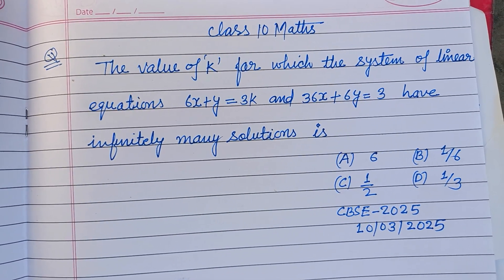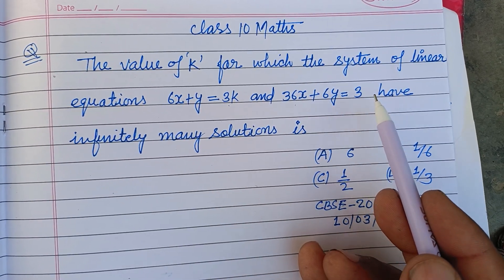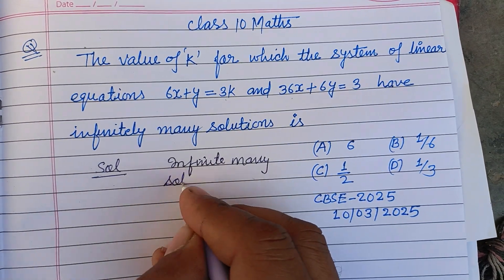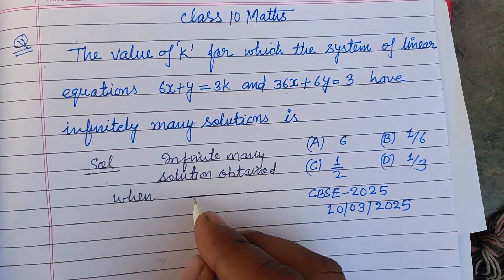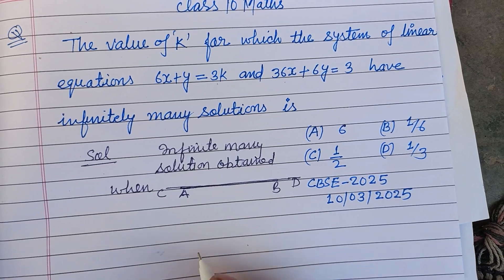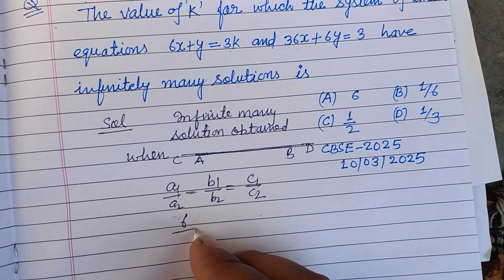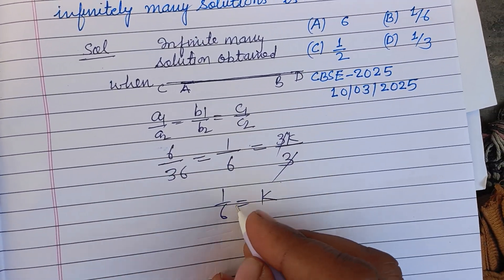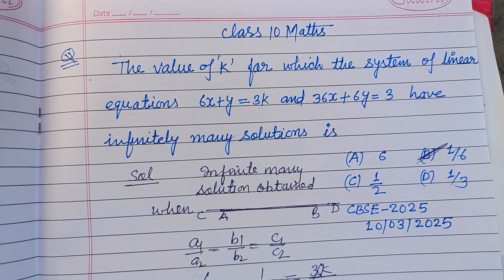The value of k for which the system of linear equations 6x+y= 3k and 36x+6y=3 | cbse class 10 maths